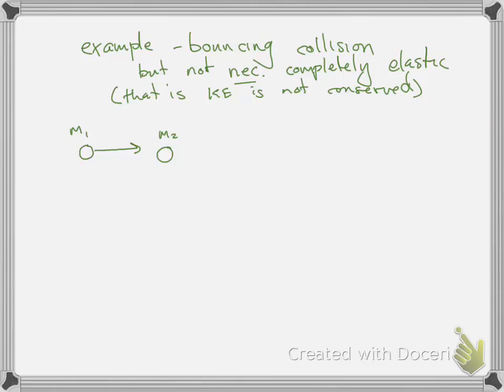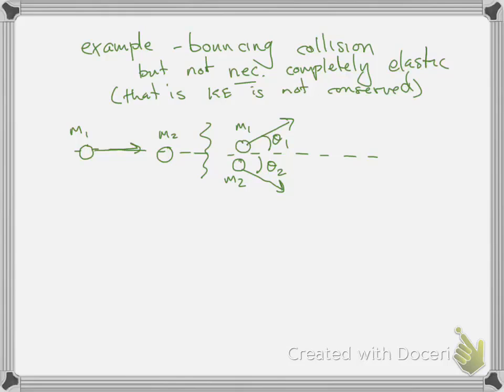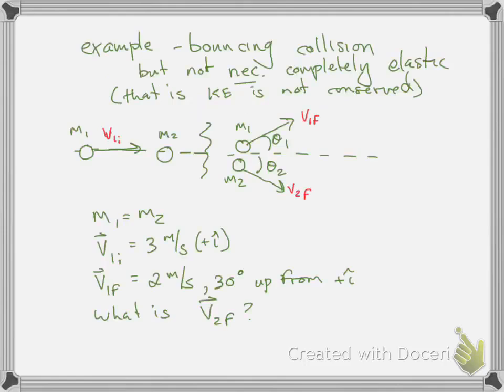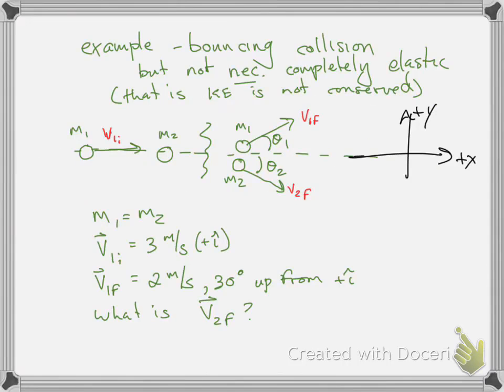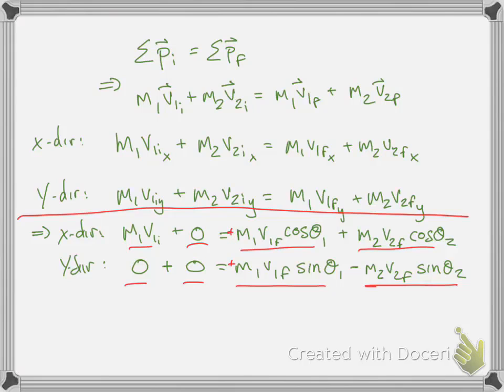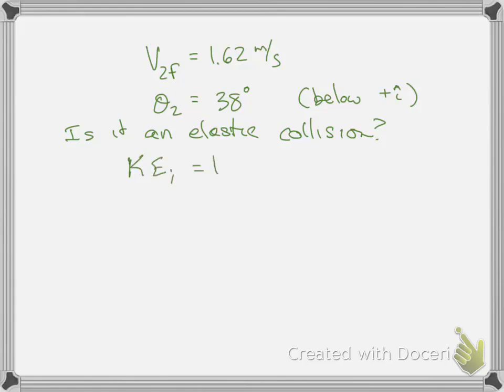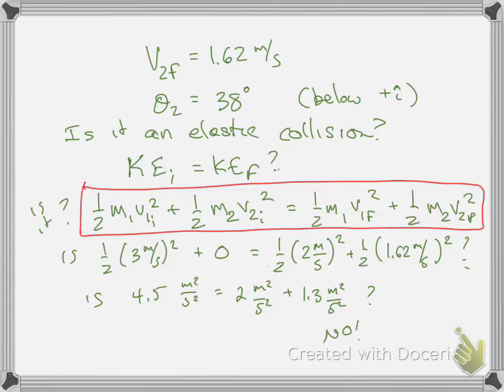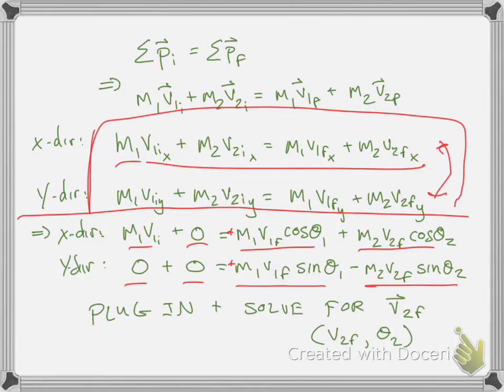2D collision example2